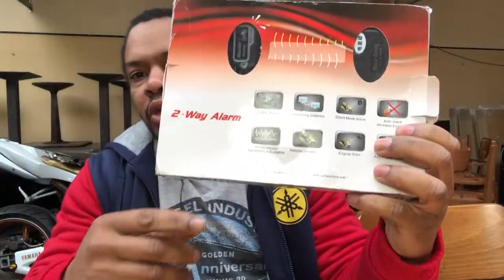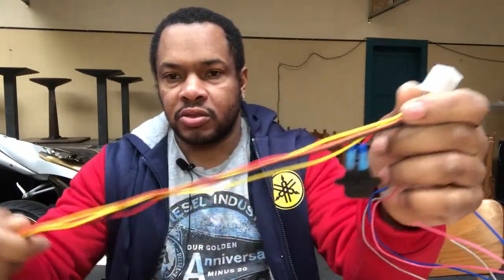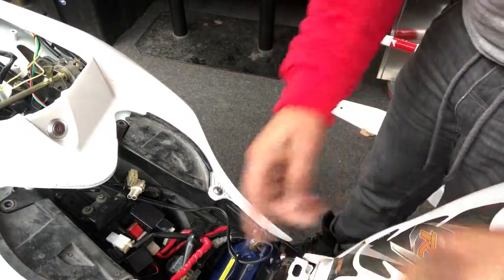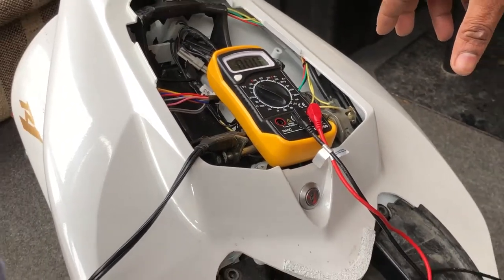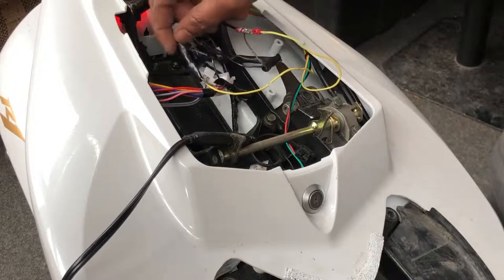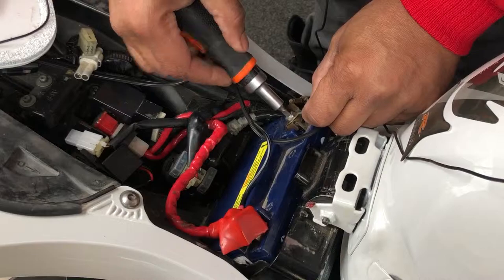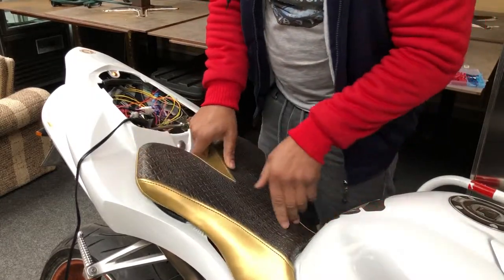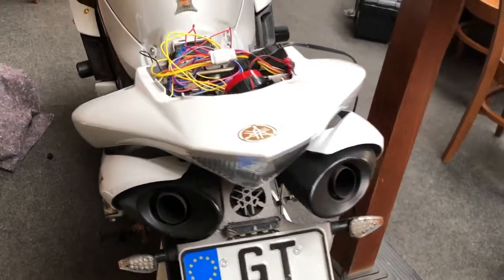motorcycle alarm system installation